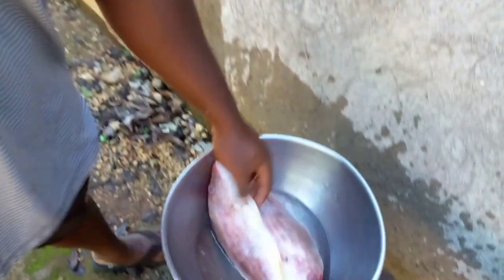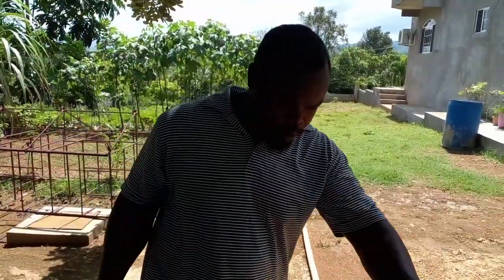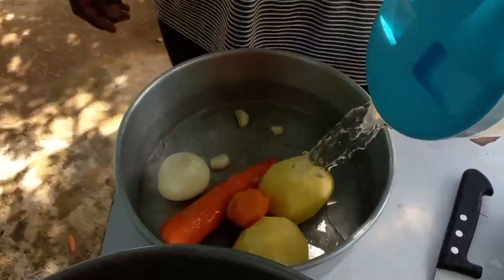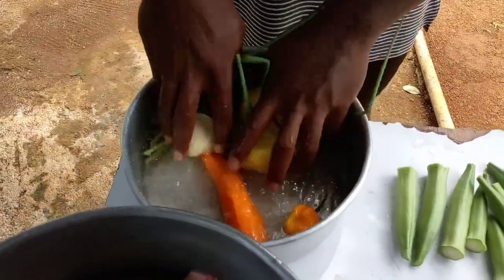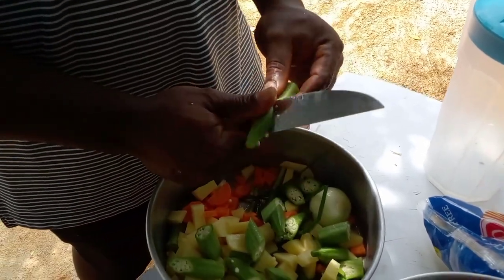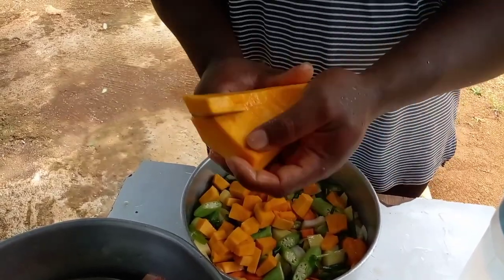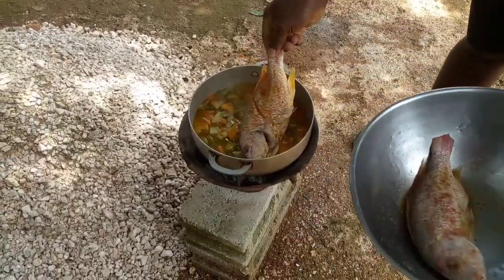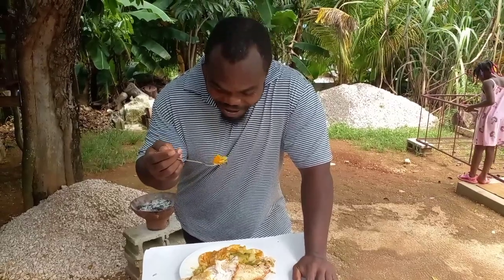Steamed Fish with Crackers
Hi there! Welcome to the family! We (Karene, Marvin, and our daughter Lishana) are a typical Jamaican family; and we take you along with us as we navigate this crazy journey called life.